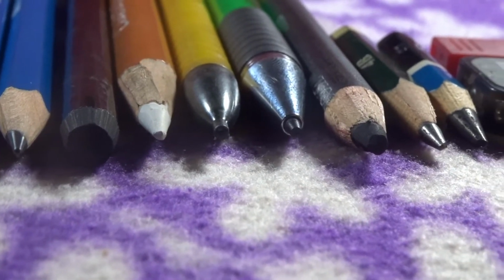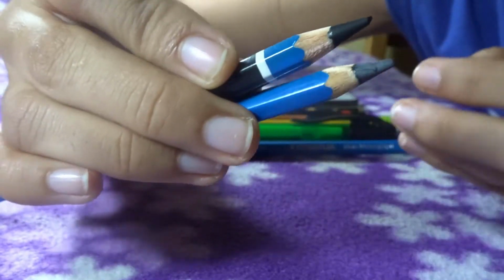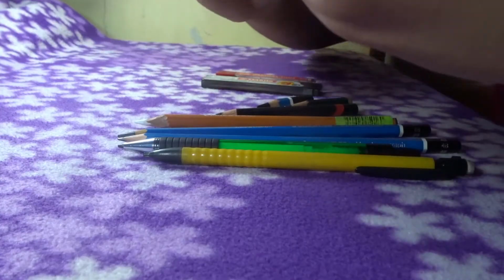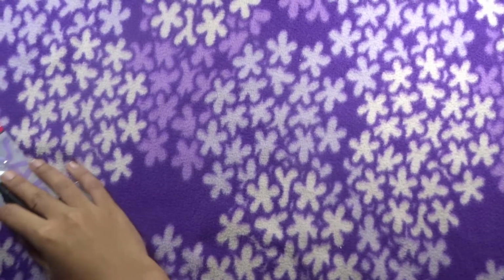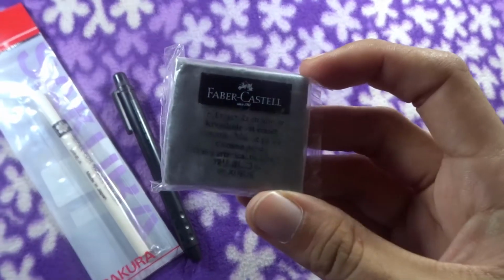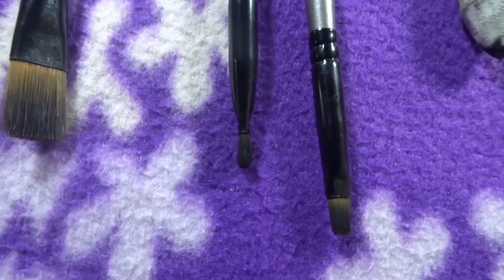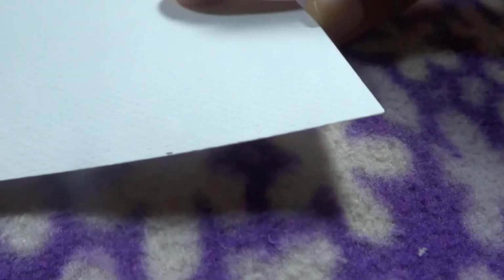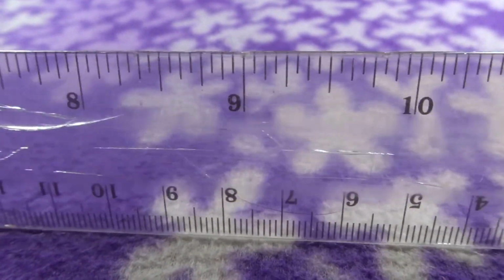ART MATERIALS for REALISTIC PENCIL DRAWINGS | Philippines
Hello everyone! I don't want to go into details on the application of each tools, I just want to present the things that I use everyday with little descriptions. You may or may not buy them. You can try different materials too with different brands. It depends on your taste and purpose.

In the Philippines, these materials are found in National Bookstore, nationwide. I've tried few papers and pencils out there but the ones that are included in the video are those that I use everyday. AND I can attest that they provide good quality at an affordable price (Not an endorser though. lol)

You can watch my previous video:
BABY PORTRAIT using GRAPHITE and CHARCOAL PENCILS | Speed drawing

Little background:

I'm a self taught artist and a medical technologist living in Iloilo City, Philippines!

Xoxo,
April